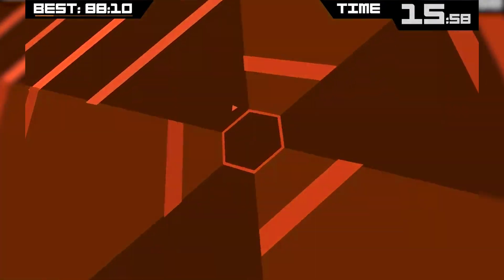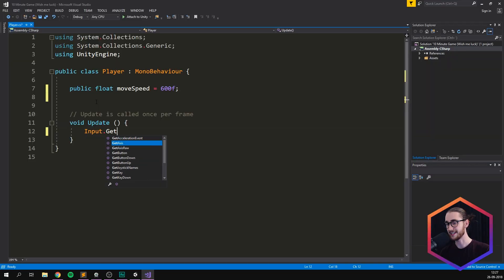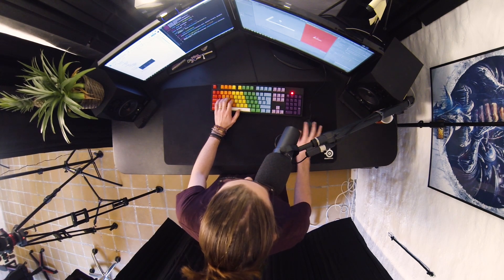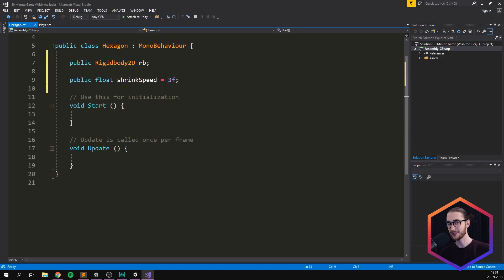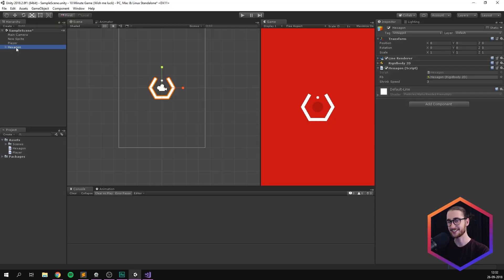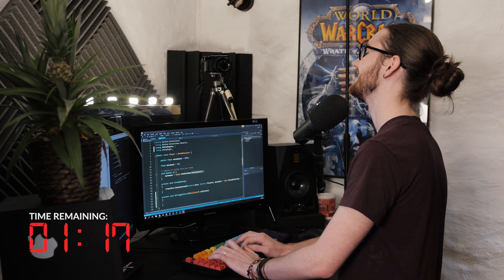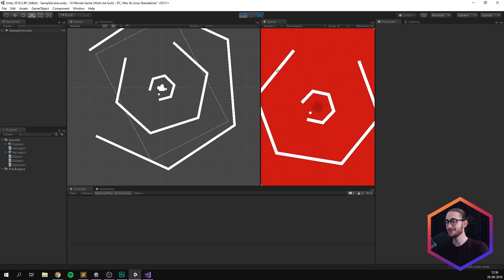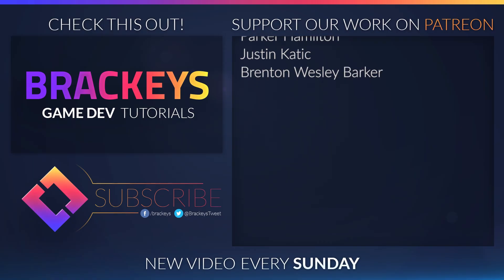MAKING A GAME IN 10 MINUTES!!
Do you have the courage to enter into the 10 Minute Game Challenge? The answer is yes! Ready... set... crunch!

♪ "AnOrangePlanet(loop)" by Video Copilot